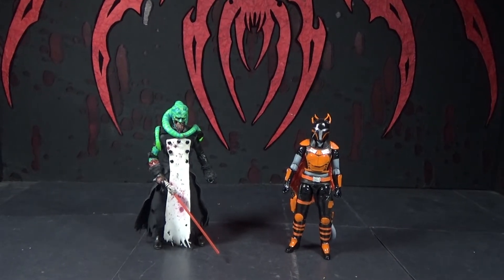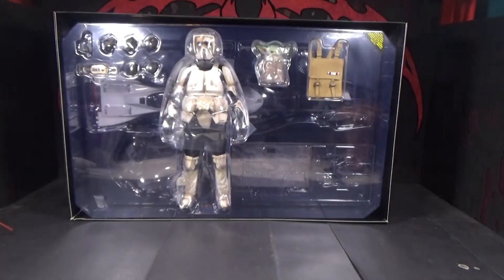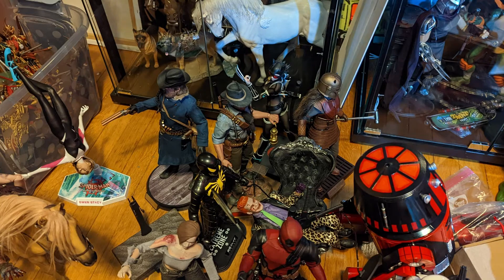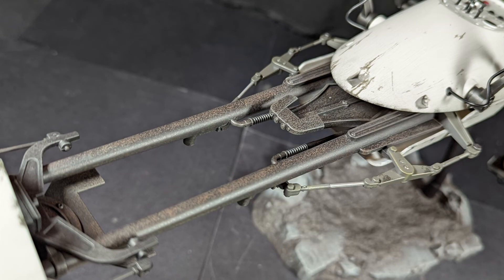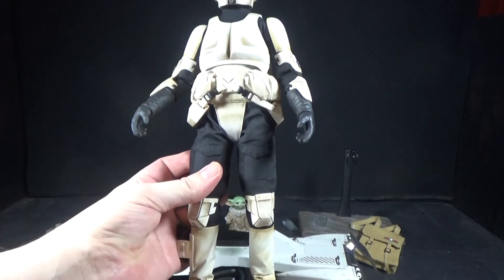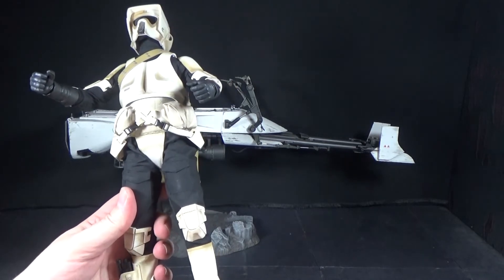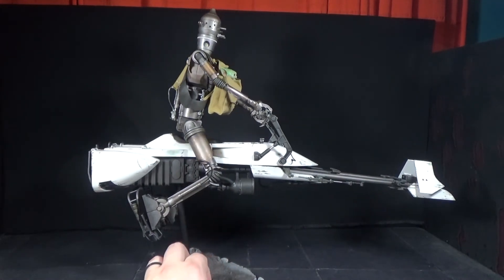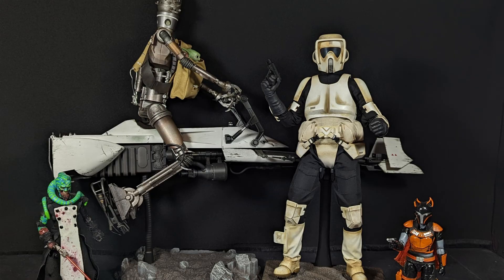Hot Toys Scout Trooper & Speeder Bike The Mandalorian 1/6 Scale Figure Review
This is a review of the Scout Trooper with Speeder Biker (and Grogu) 1/6 scale action figure set (TMS017) made by Hot Toys and based on the Star Wars TV show The Mandalorian.

Star Wars Custom Tatooine Theme

Other music from Star Wars Battlefront I & II